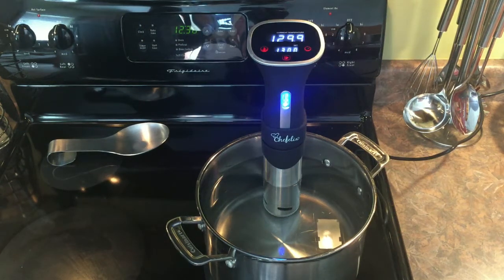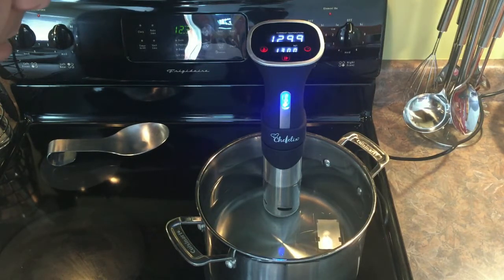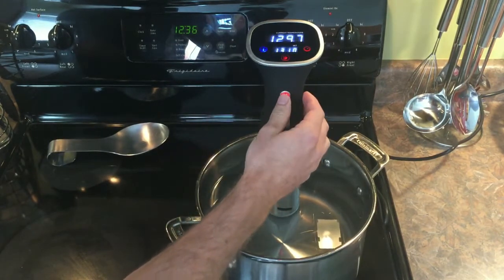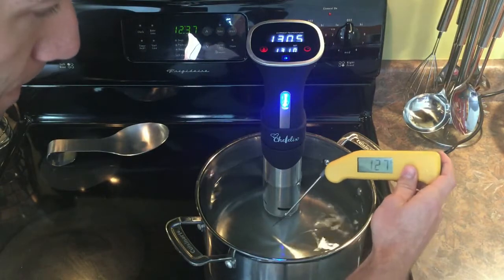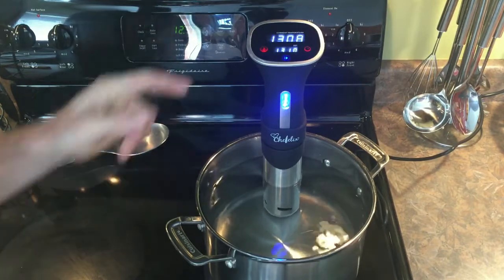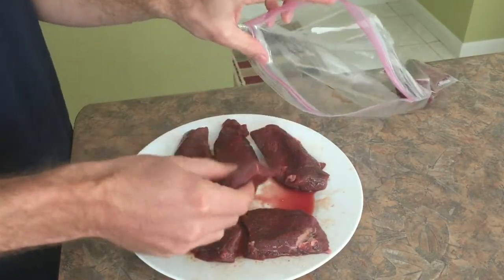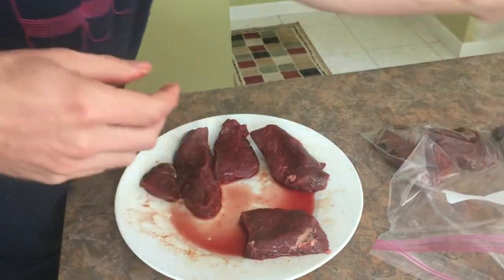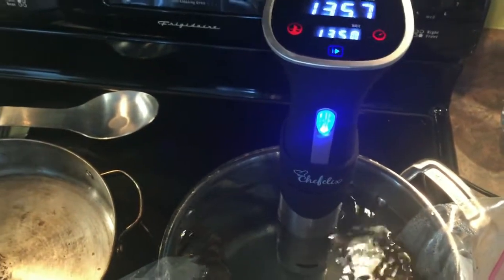Cooking Steaks Sous Vide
Chefelix Sous Vide Cooker

This is a look at how (easy) the Chefelix Sous Vide Cooker is to operate and cook with. I make venison steaks in this video which are notorious for being "tough" and "gamey". However, they come out juicy and tender cooking sous vide.